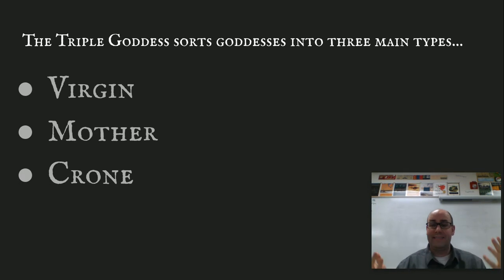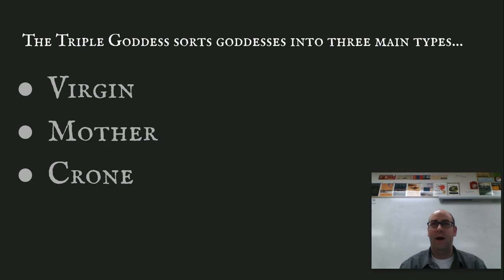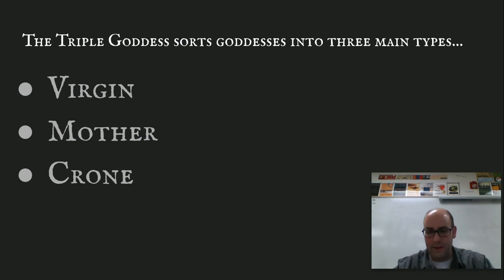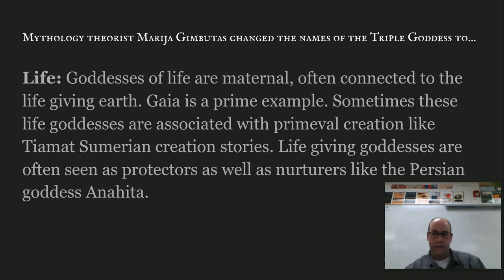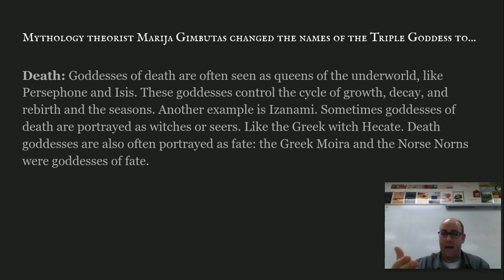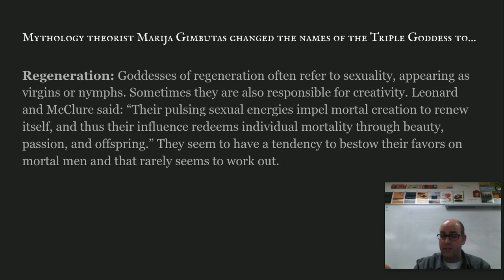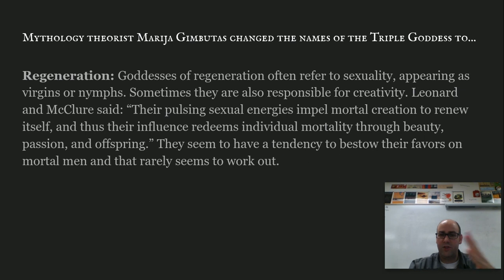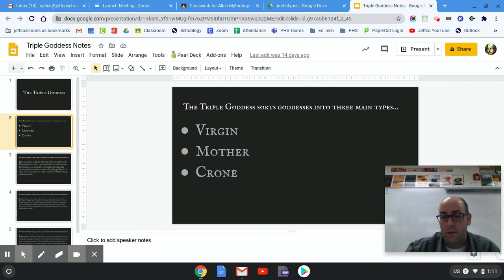Triple Goddess Notes